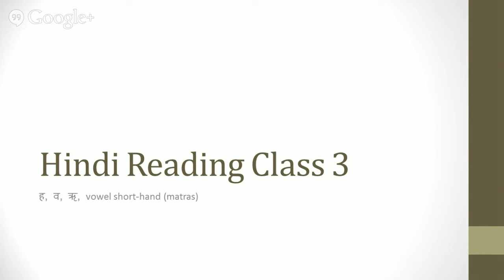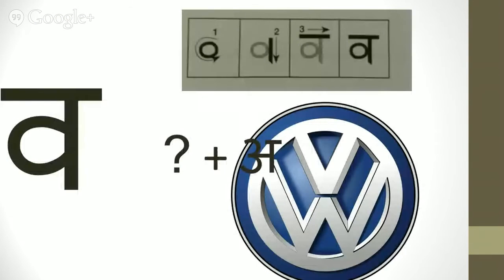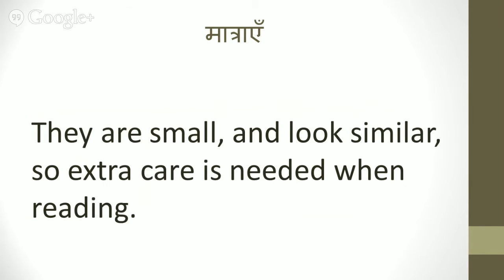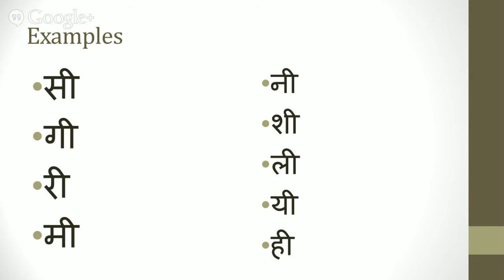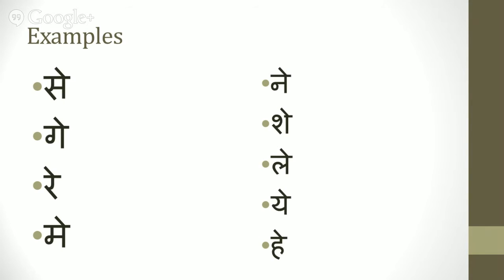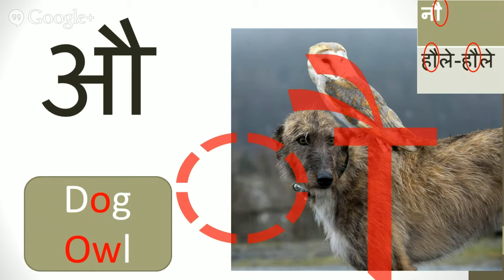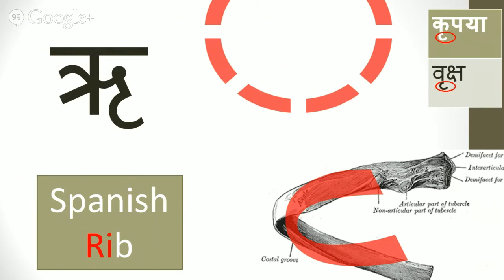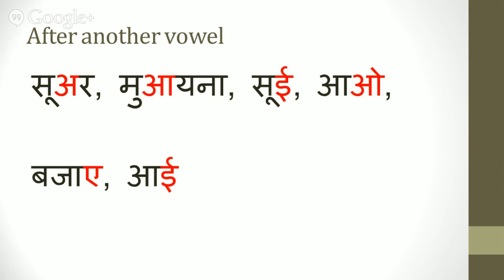Hindi Reading Class 3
ह, व, ऋ, vowel short-hand (matras)